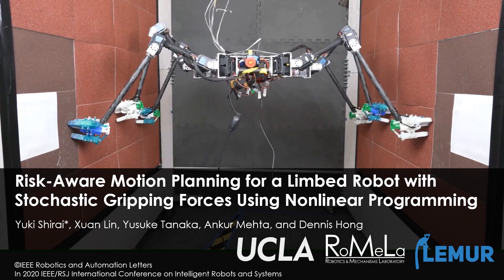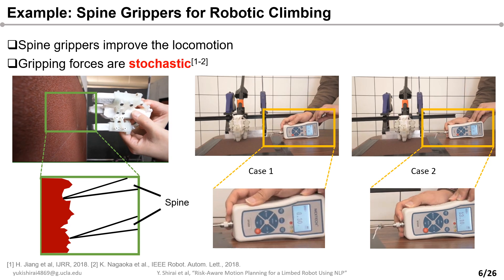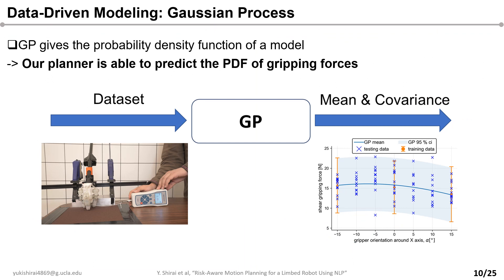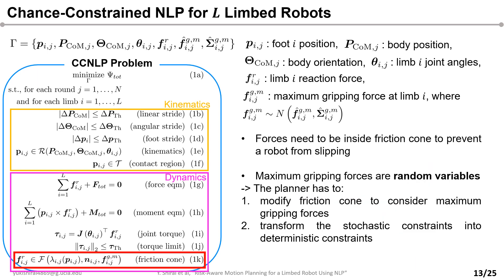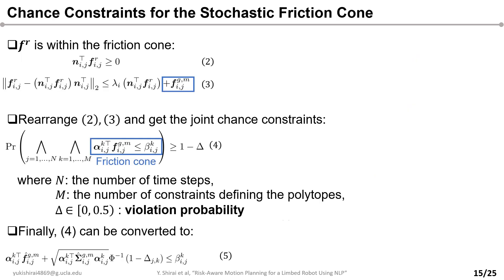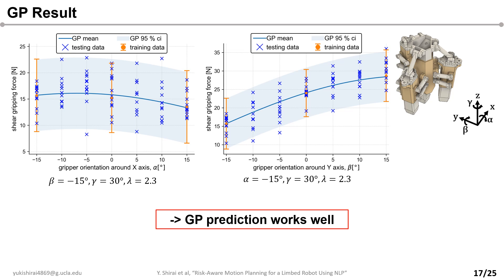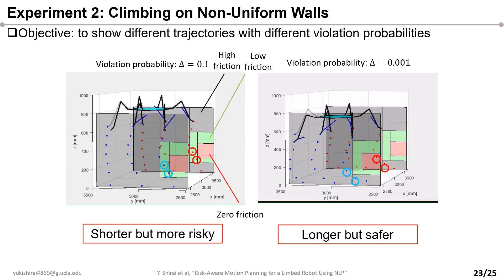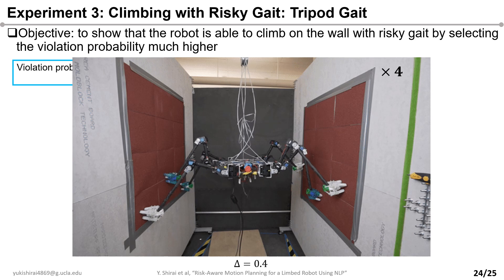RA-L & IROS 2020 Presentation: Risk-Aware Motion Planning for Limbed Robots Using NLP and GP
Presentation @ IROS 2020.

Journal article accepted to IEEE Robotics and Automation Letters (RA-L) and IEEE/RSJ International Conference on Intelligent Robots and Systems (IROS) 2020 in Las Vegas, USA:

[Abstract]
We present a motion planning algorithm with probabilistic guarantees for limbed robots with stochastic gripping forces. Planners based on deterministic models with a worst-case uncertainty can be conservative and inflexible to consider the stochastic behavior of the contact, especially when a gripper is installed. Our proposed planner enables the robot to plan its pose and contact force trajectories simultaneously while considering the risk associated with the gripping forces. Our planner is formulated as a nonlinear programming problem with chance constraints, which allows the robot to generate a variety of motions based on different risk bounds. To model the gripping forces as random variables, we employ Gaussian Process regression. We validate our proposed motion planning algorithm on an 11.5 kg six-limbed robot for two-wall climbing. Our results show that our proposed planner generates various trajectories (e.g., avoiding low friction terrain with low risk bound, choosing unstable but fast gait with high risk bound) by changing the probability of risk based on various specifications.

[Timestamps]
00:00 Introduction
00:42 Challenges
02:16 High-level idea of our contributions
04:40 Chance-constrained trajectory optimization
06:34 Stochastic friction cone
07:18 Chance constraints
08:46 Gaussian Process
09:38 Hardware experiments
13:03 Conclusion